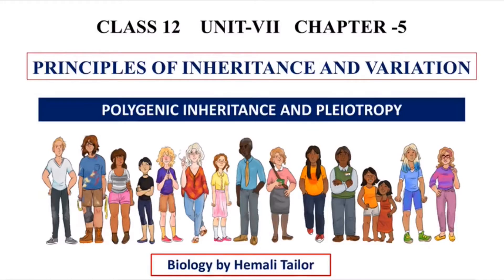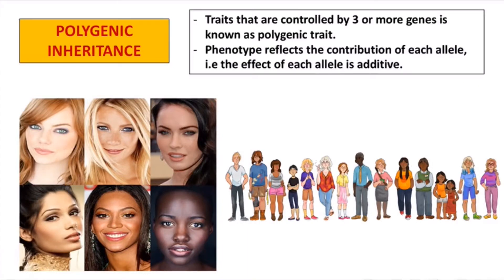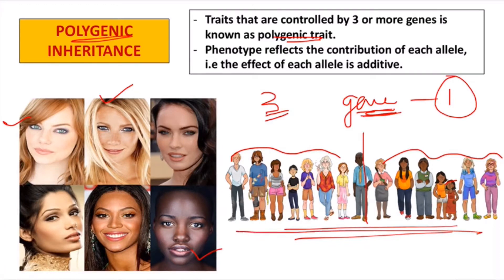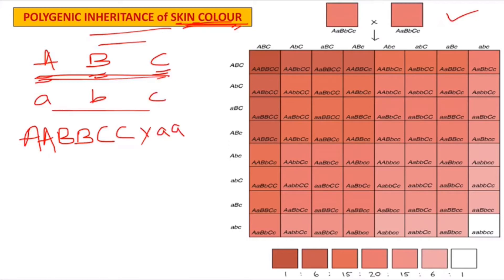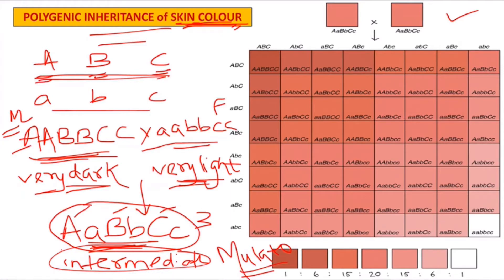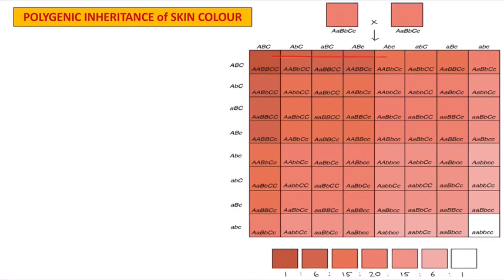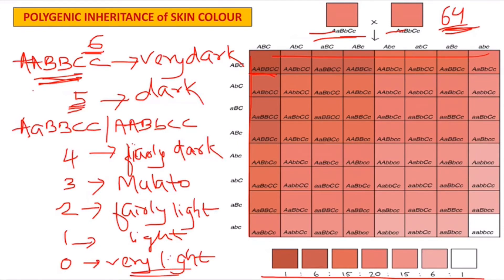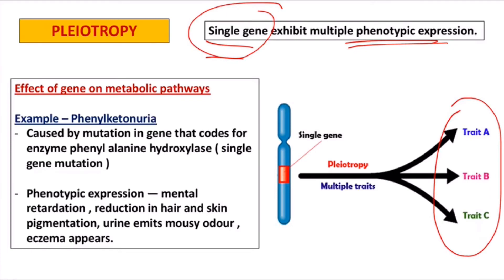Class12 | Biology - Chapter 5 || Polygenic Inheritance and Pleiotropy | Hemali Tailor